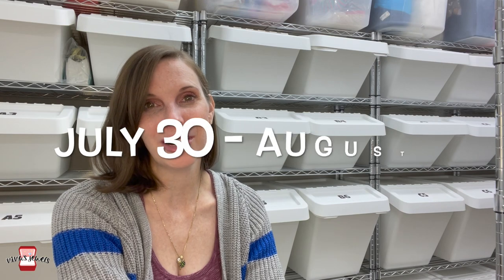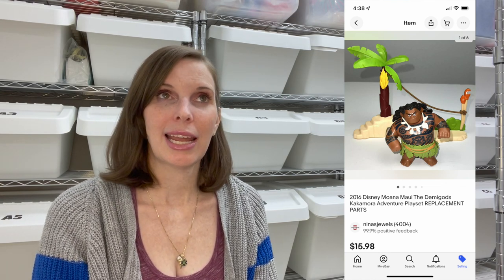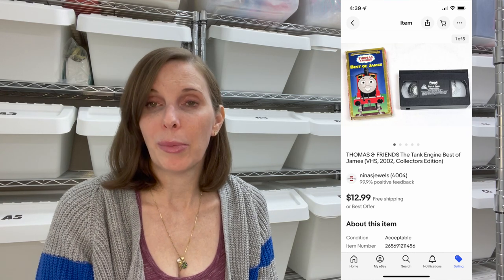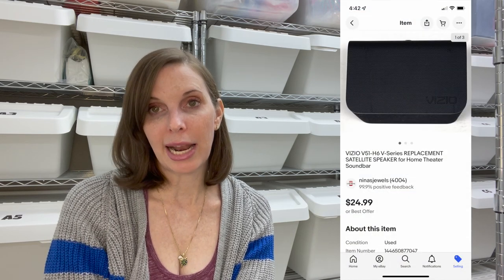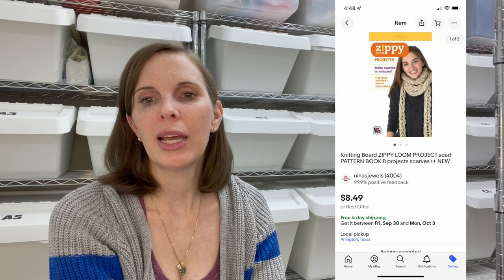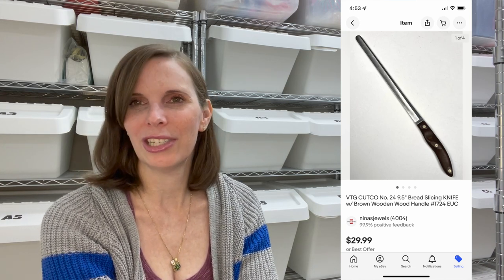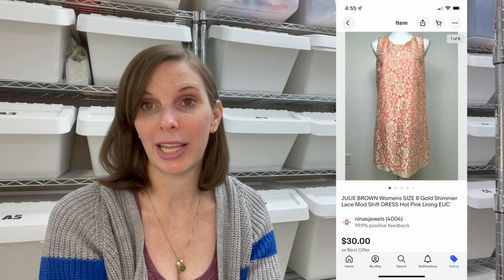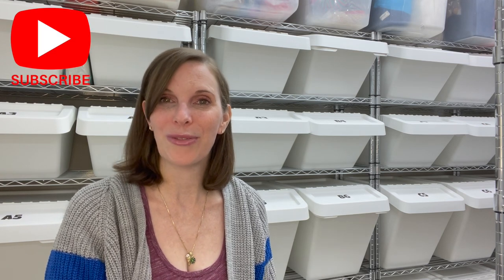Call Me When You're Here...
Hi, I'm Wendy! My husband and I buy things at garage sales, thrift stores, and flea markets to sell online and flip for a profit. In this what sold video for the week of July 30-August 5, we tell a funny story about a buyer who seemingly thought we'd be personally delivering their item.

Our supply list:
Polka Dot Poly Mailers
Lady Bug Poly Mailers
Heart Poly Mailers
Clear Poly Bags 10x13
Clear Poly Bags 18x24
Fabric Shaver
Wood Markers
Shoe Polish
Magic Erasers
Magic Eraser Sheets
Lysol Scrubbing Wipes
Lighting Mounts
Lighting Kit
Light Diffuser Soft Boxes
Large Hanging Bags
Small Hanging Bags
Sticker Peelers
Thank You Stickers
Shelf Liners
Wire Shelf
Go Pro 8
Go Pro Harness
Dymo Printer